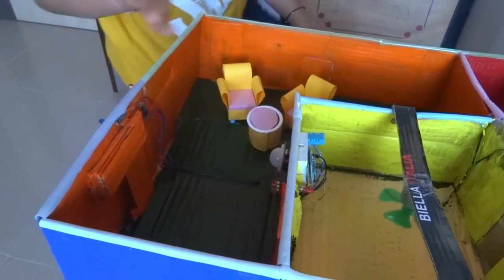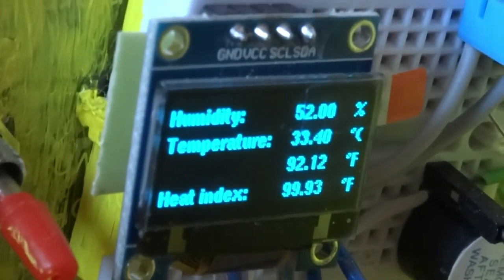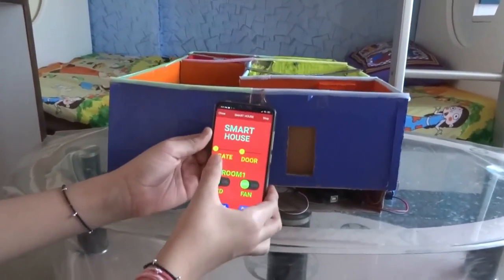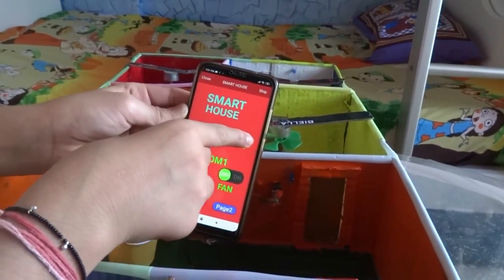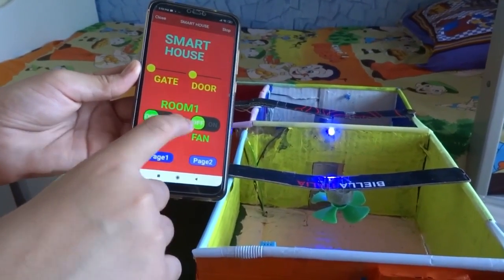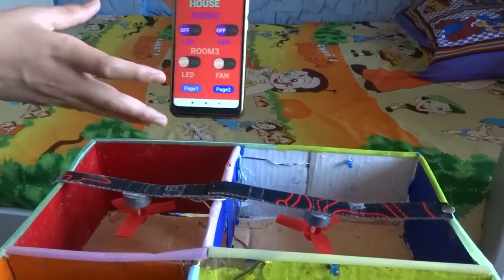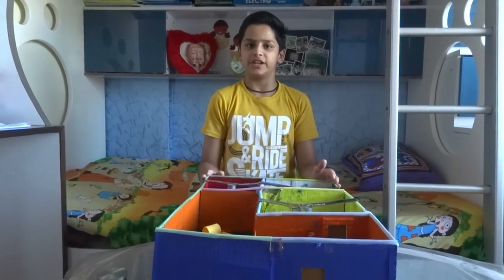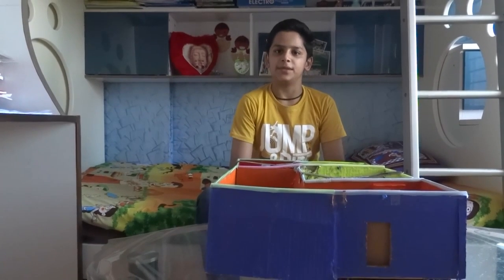Smart House Project using Arduino,esp8266 WIFI module & RemoteXY| Tech Working Project| Kapil Paroda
Fill the form before proceeding so that we may reach out to you directly :

Prashant Jain and more top educators are teaching live on Unacademy.

To have a look at Prashant Jain's Profile click on the

Aim 2022 for JEE Mains and Advanced 2022 to get the subscription click on the

Do you wish to get in touch with our educators and solve your queries? Fill the form below!

You can also enroll for Unacademy Plus Subscription and utilize following benefits: - 1. Learn from your favorite teacher
2. Dedicated DOUBT sessions
3. One Subscription, Unlimited Access
4. Real-time interaction with Teachers
5. You can ask doubts in the live class
6. Limited students
7. Download the videos & watch offline